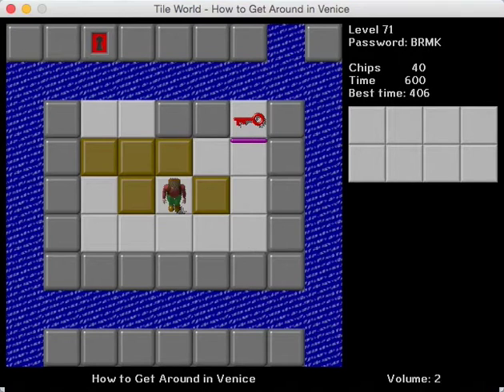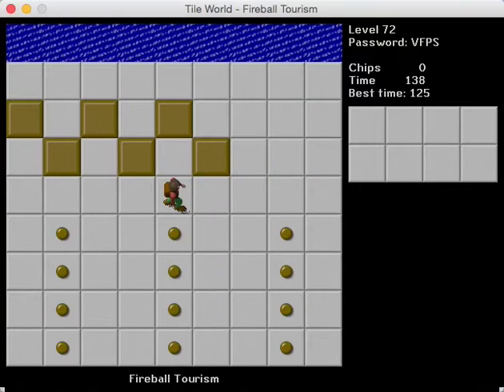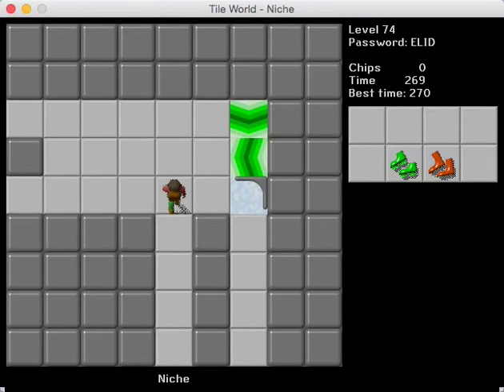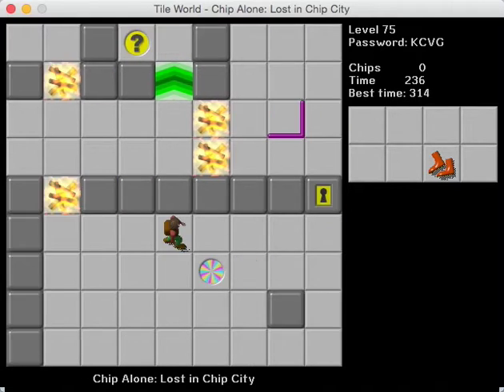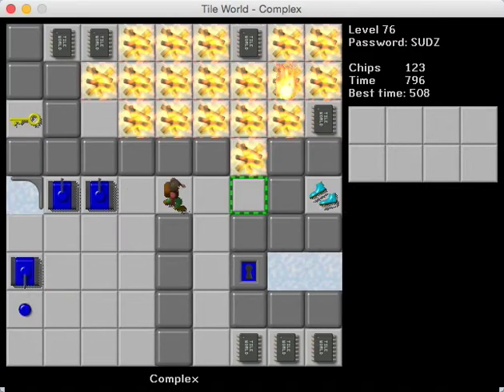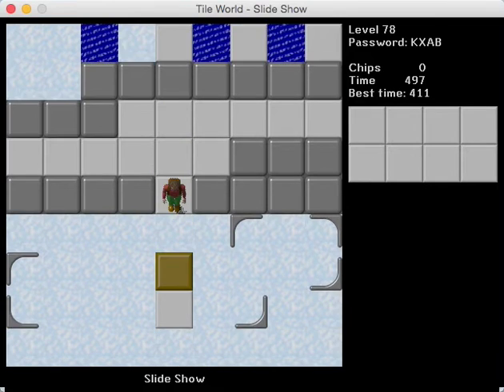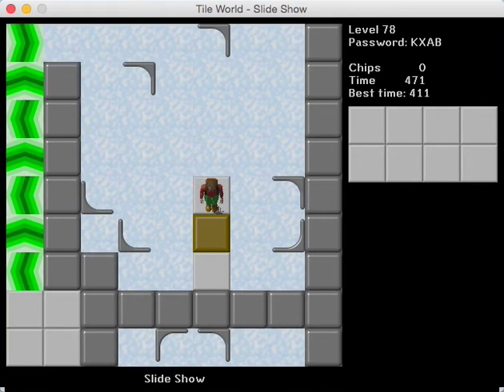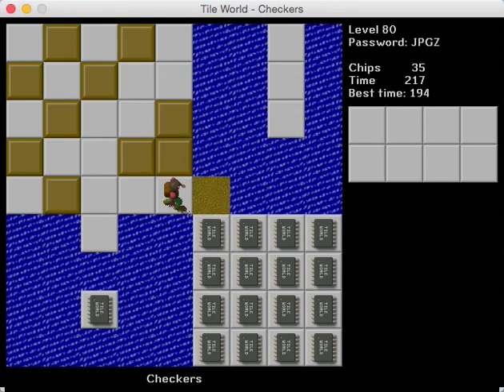Let's Play Chip's Challenge: CCLP3 - Part 6 - Waxing Political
Chip survives his trip to Chip City, and we enter the (more difficult) clubhouse there.

Levels completed:

#71: How to Get Around in Venice
#72: Fireball Tourism
#73: Take the I Train
#74: Niche
#75: Chip Alone: Lost in Chip City
#76: Complex
#77: Oh-Ho!
#78: Slide Show
#79: Clear the Way
#80: Checkers